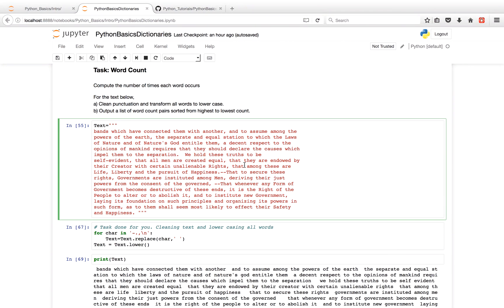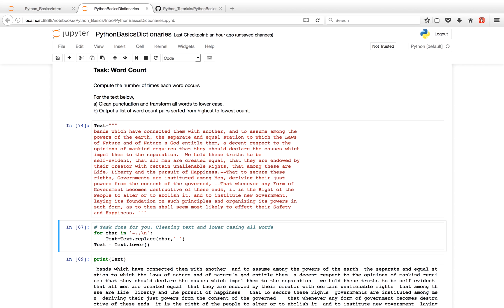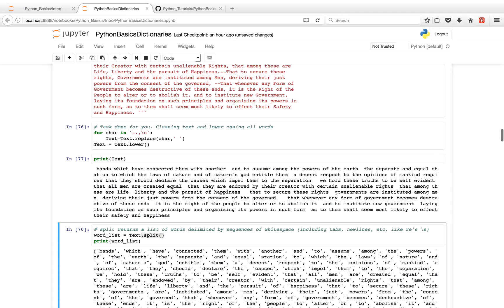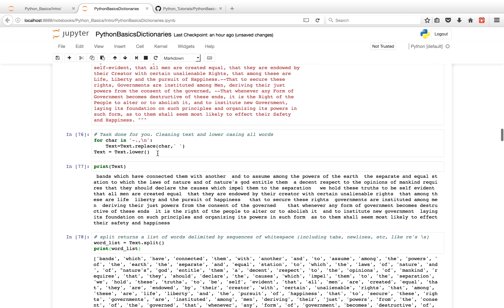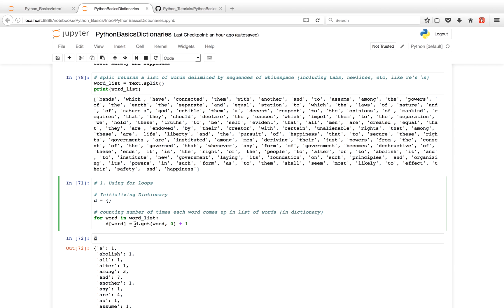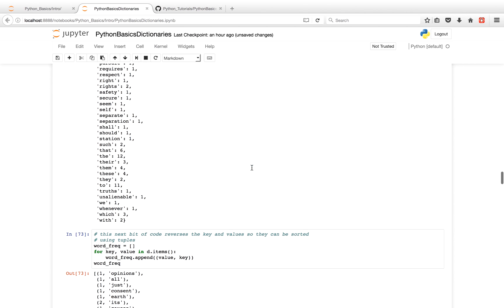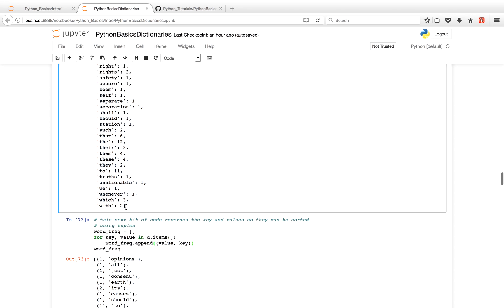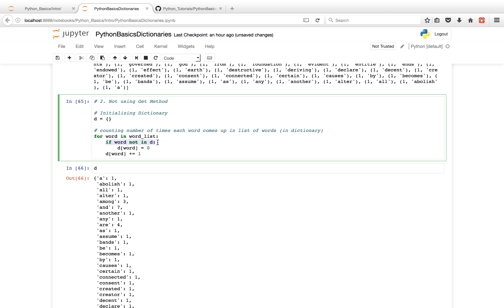Python Word Count (Filter out Punctuation, Dictionary Manipulation, and Sorting Lists)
Task: Compute the number of times each word occurs (counting words)

For the text below,
a) Clean punctuation and transform all words to lower case.
b) Output a list of word count pairs sorted from highest to lowest count.